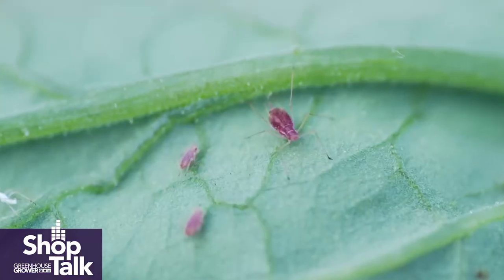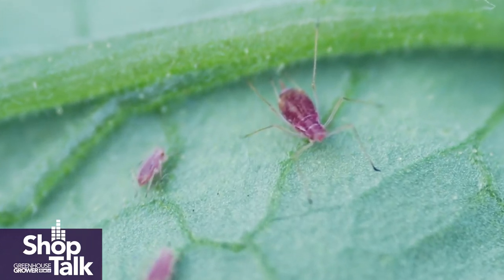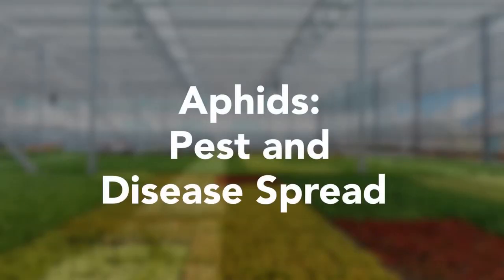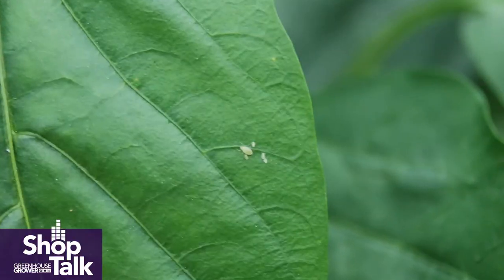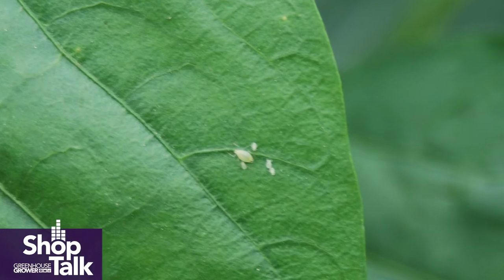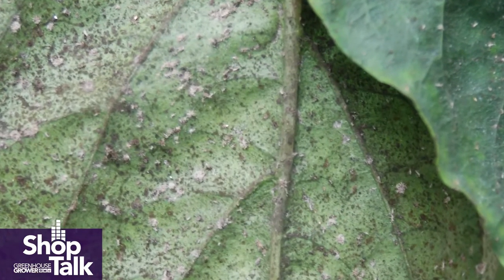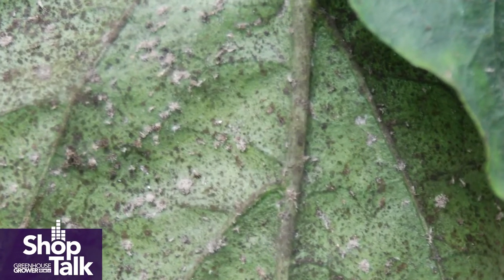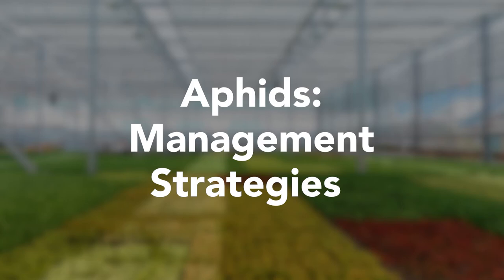Failure to Control Aphids Can Make Greenhouse Plants Unmarketable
Aphids can be a significant problem in greenhouses because they thrive in almost any environment and can spread quickly, according to an expert with Marrone Bio Innovations.